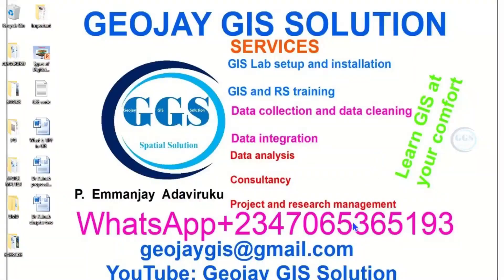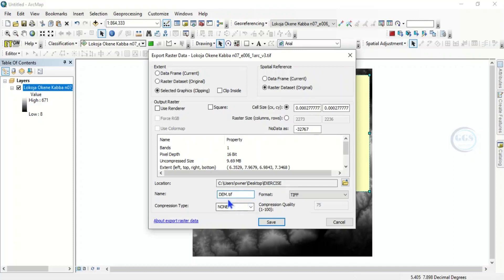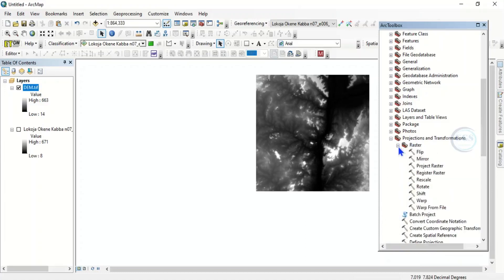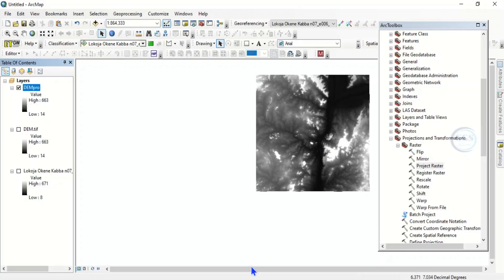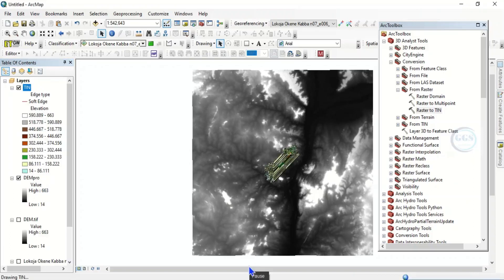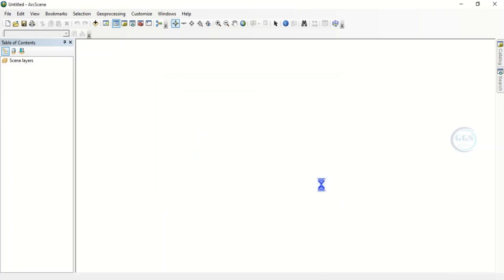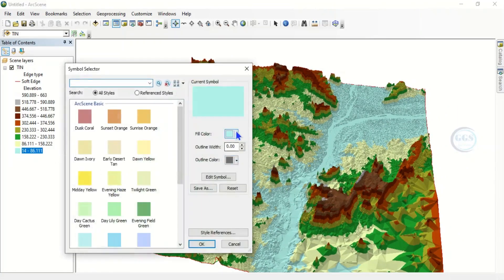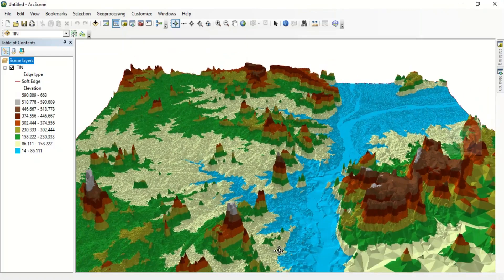Show DEM in 3D in ArcGIS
The 3D view of DEM helps to better visualize the topography of an area. This video shows you how to show DEM in 3D in ArcGIS. Please support us in any way you can